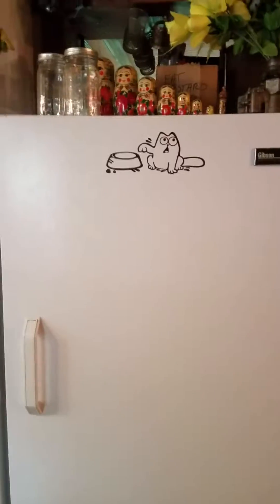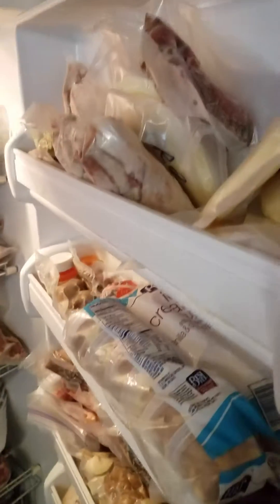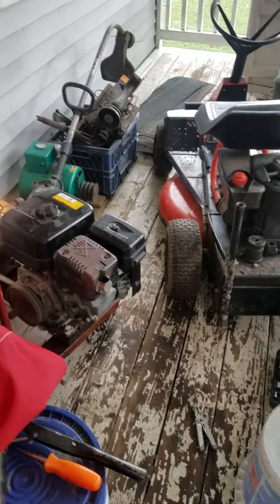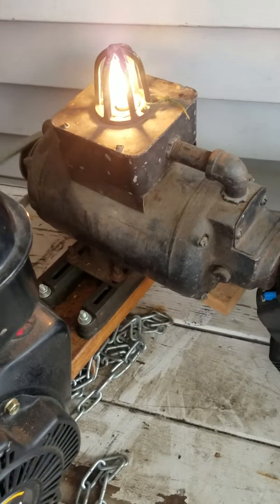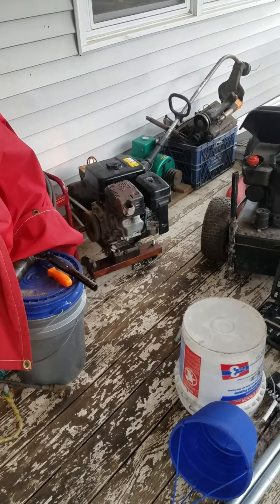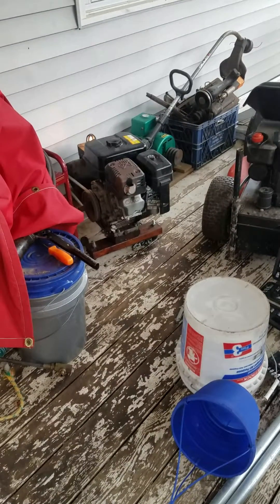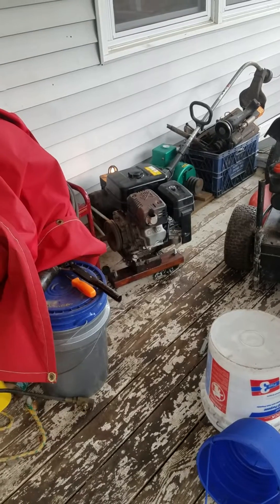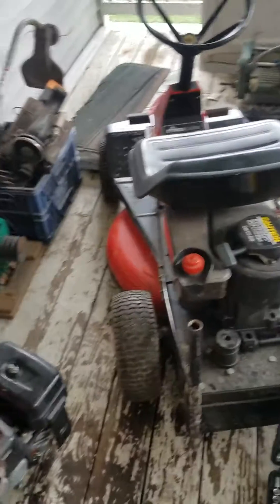Belt drive generator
1500 watt belt drive generator driven by a Subaru EX27 engine, turning 1440 on the engine!  Fuel saving generator quiet enough to sleep with and do a video while it is running!